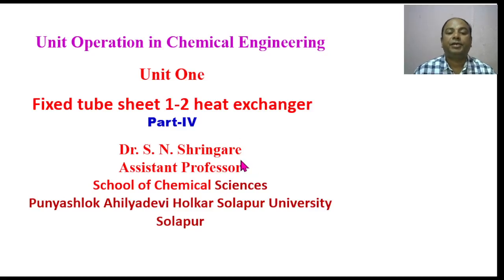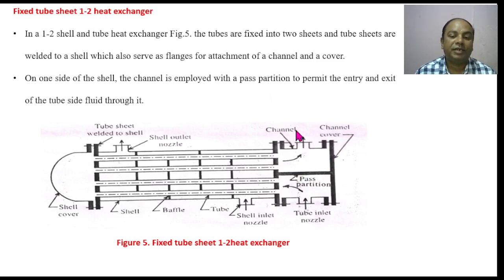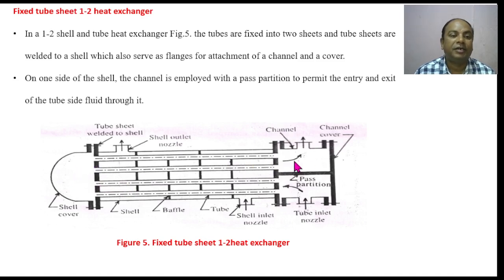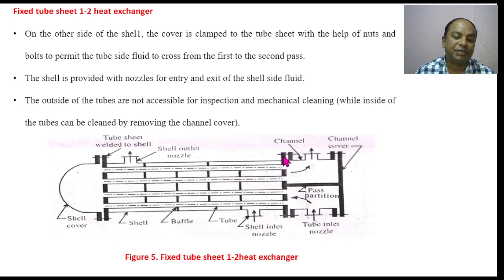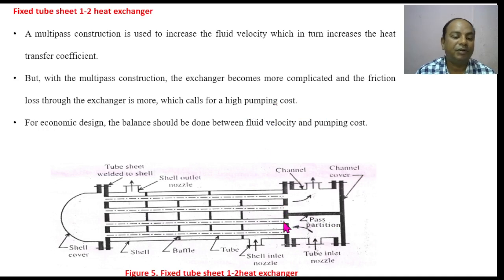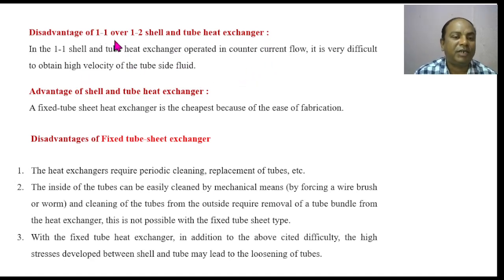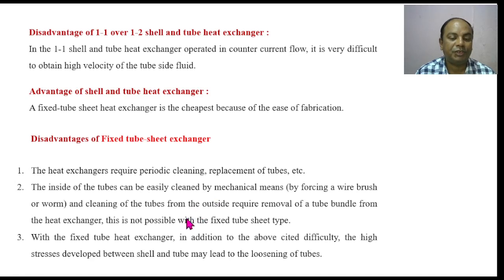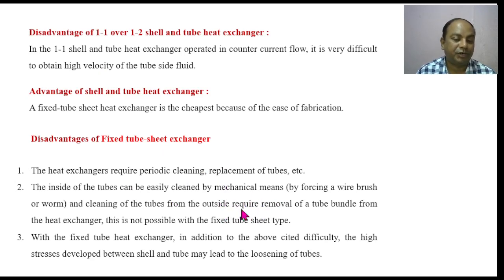Unit Operation Heat Exchanger Part 4